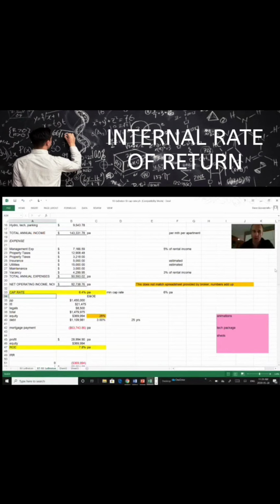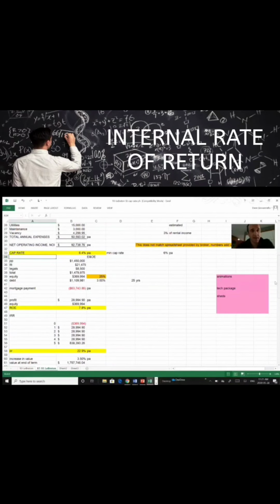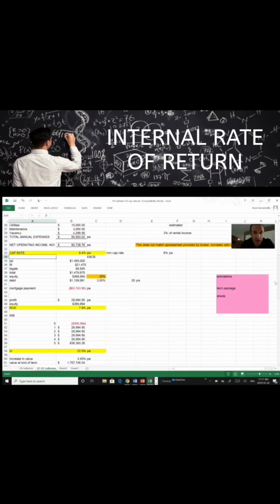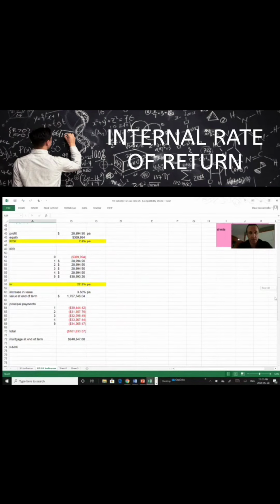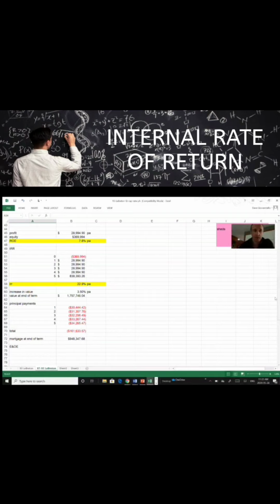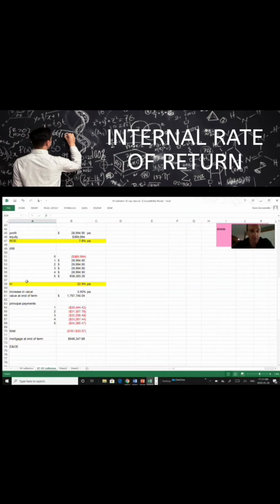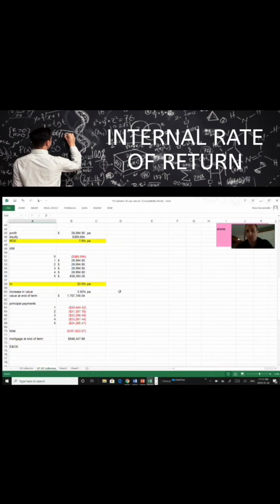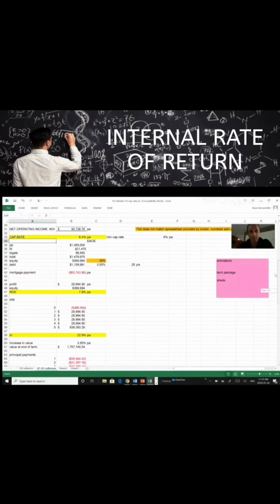Internal Rate of Return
IRR is the best tool for analyzing your Real Estate Deals.  It take into consideration all the profit  centers -  Cashflow, Appreciation and mortgage pay down